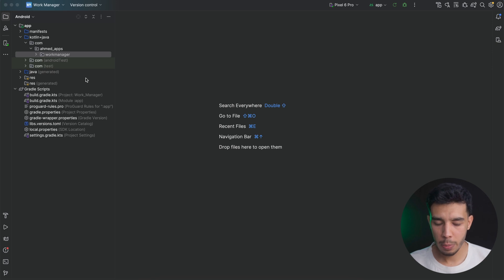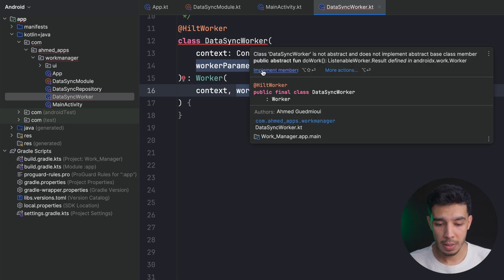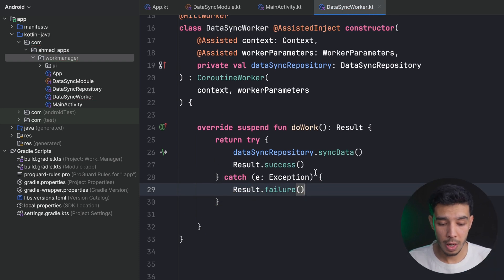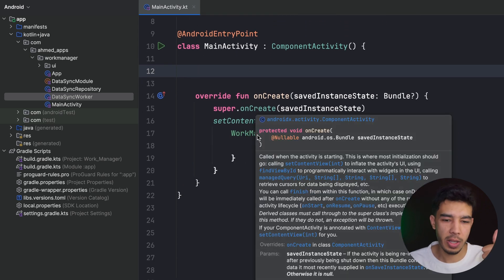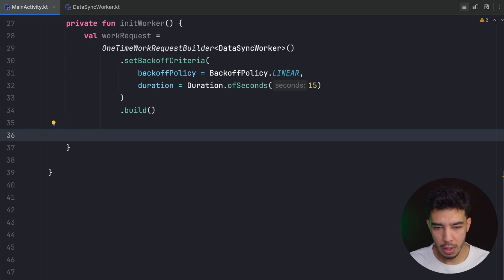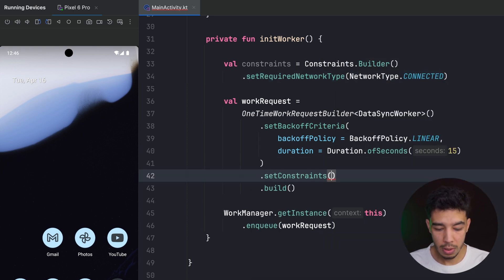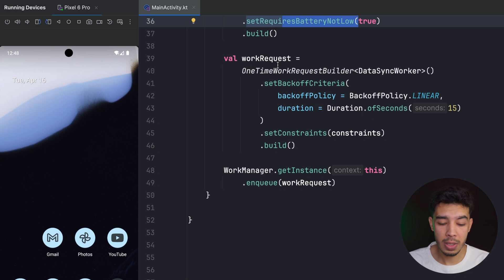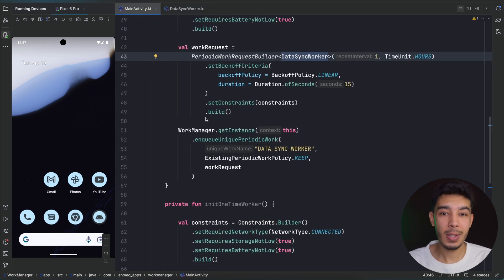Work Manager tutorial in Android ✅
Work Manager simplifies the scheduling of background tasks like syncing data and uploading files.., ensuring they run under specified conditions even if the app is not running, such as network connectivity or device charging.